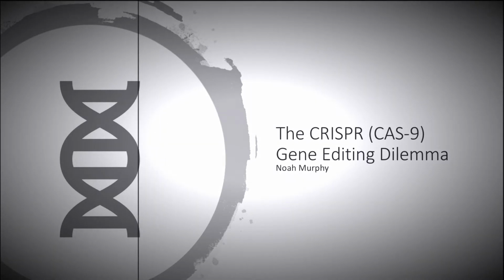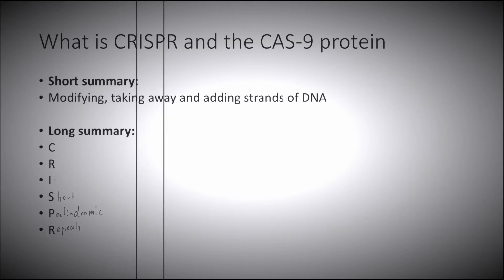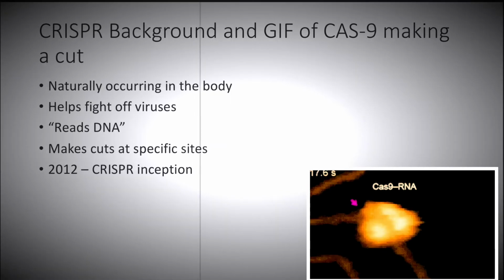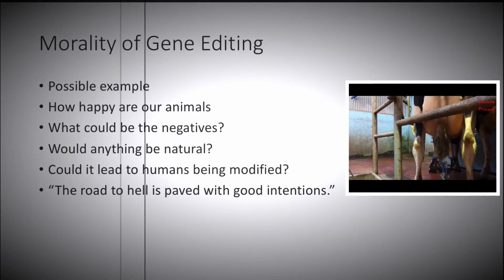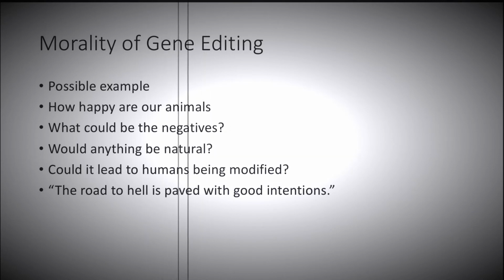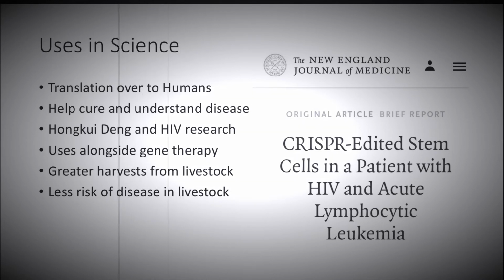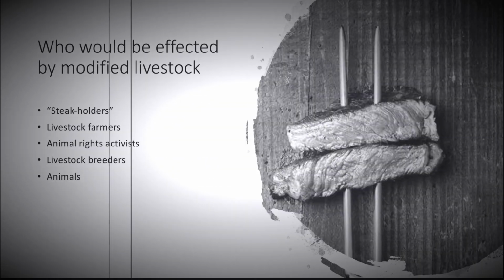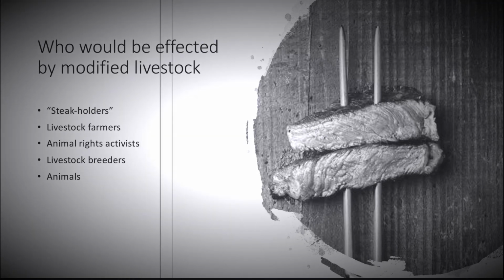Genetic Issue | CRISPR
Year 11 Biology genetic issue.